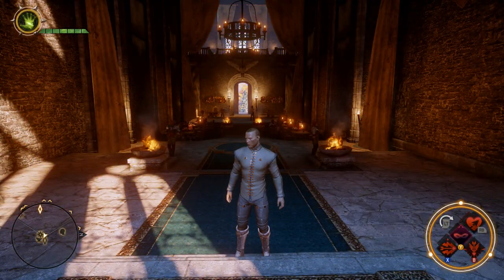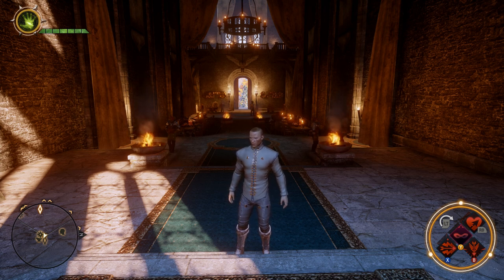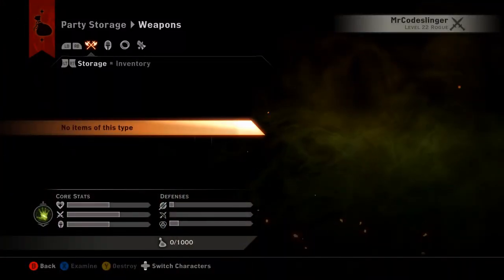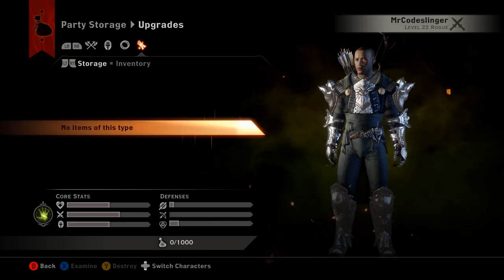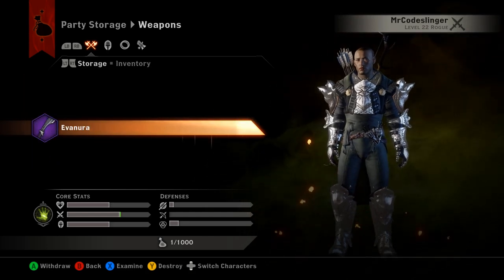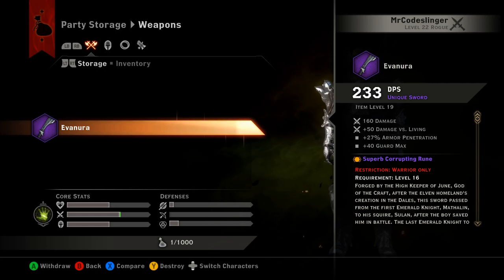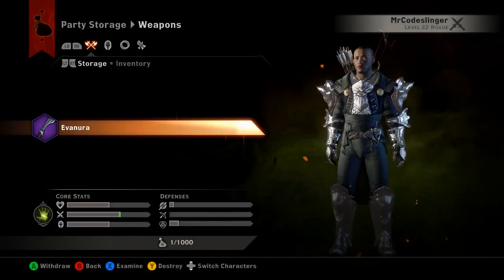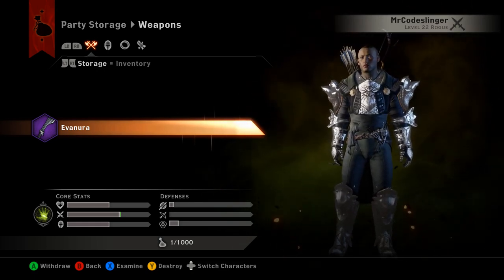Dragon Age Inquisition - Personal and Party Item Storage Chest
Patch 5 for Dragon Age Inquisition has brought a storage chest in Skyhold to use for all of that loot you just can't bring yourself to get rid of, 'cause you just might need it later. :)